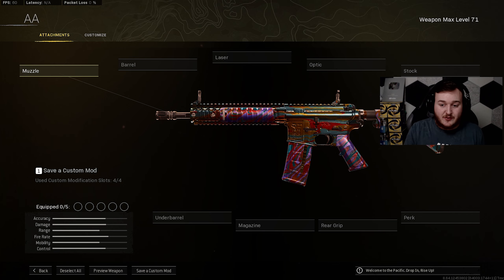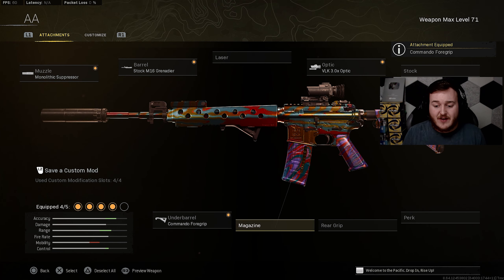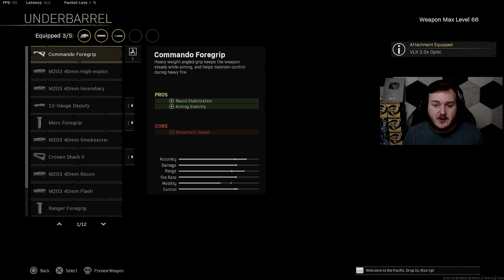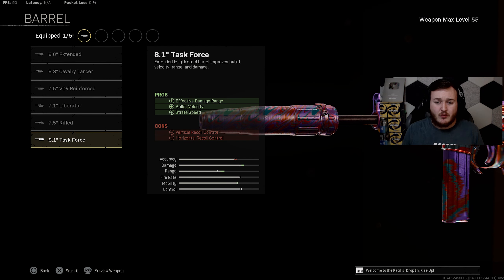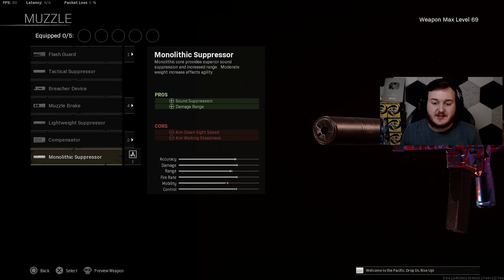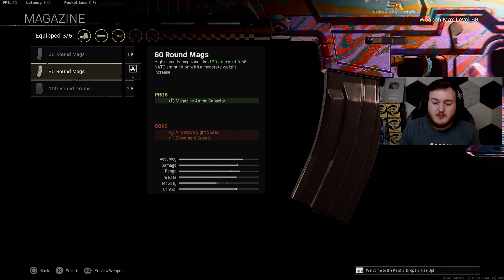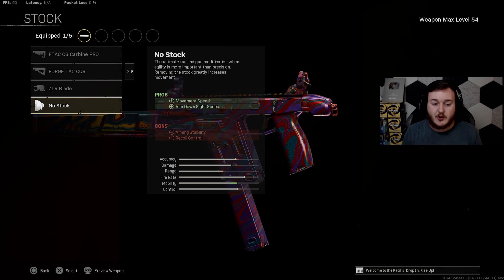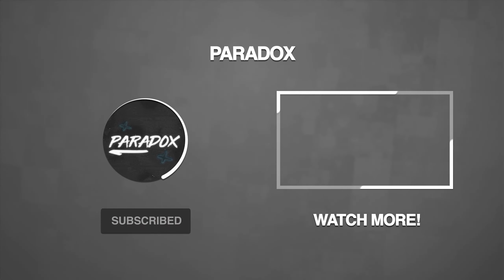WARZONE TOP 5 BROKEN LOADOUTS AFTER UPDATE! (Warzone Best Class Setups)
WARZONE TOP 5 BROKEN LOADOUT AFTER UPDATE! (Warzone Best Class Setups)